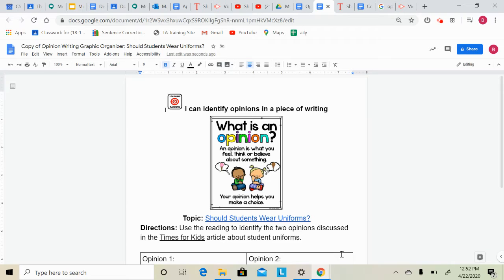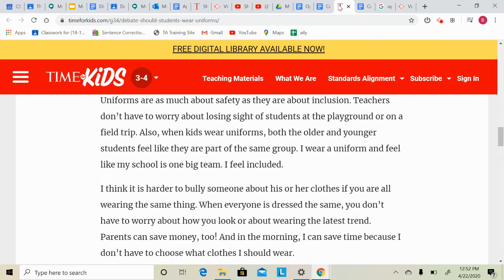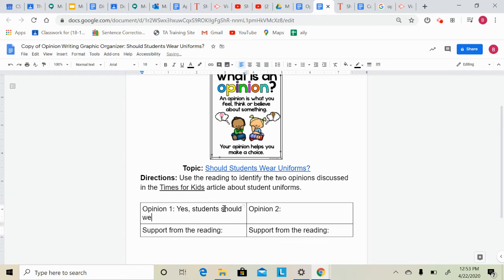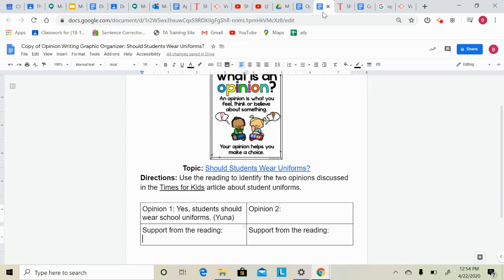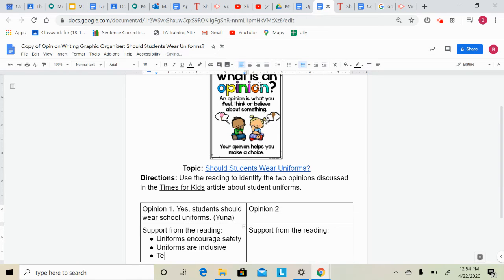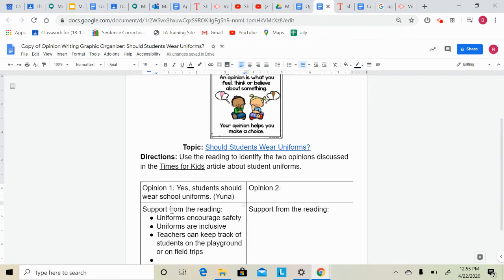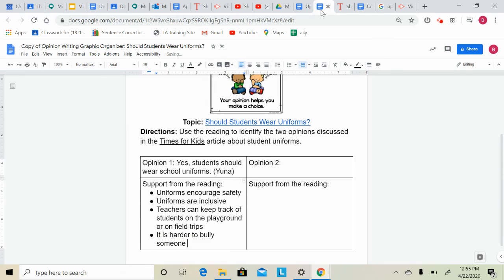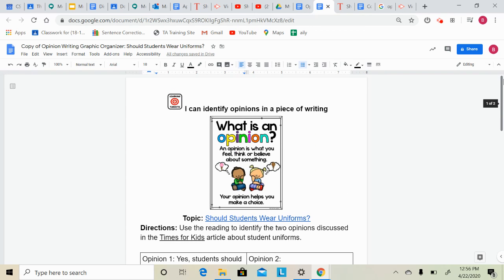Identifying an Opinion (1) Mini Lesson